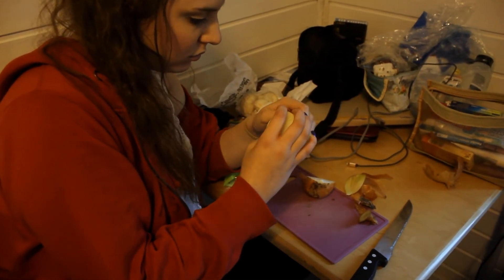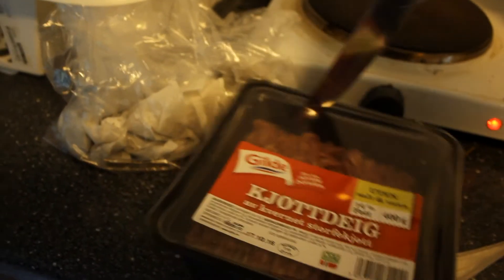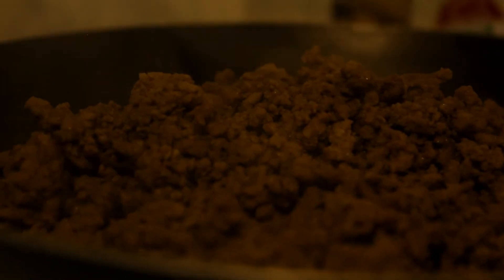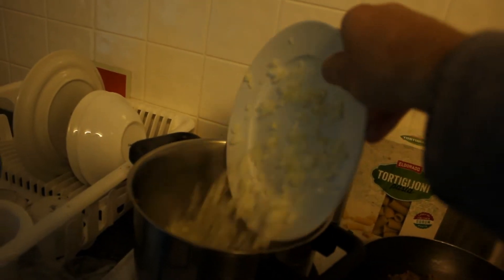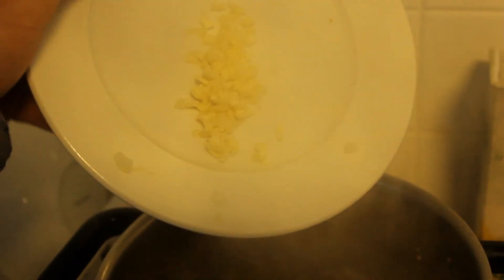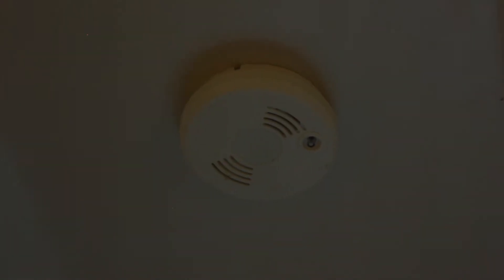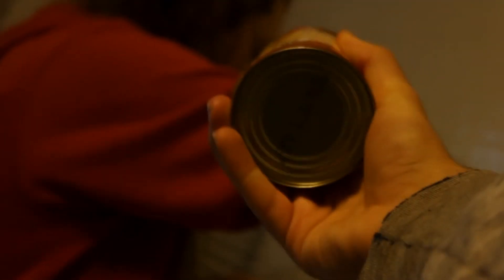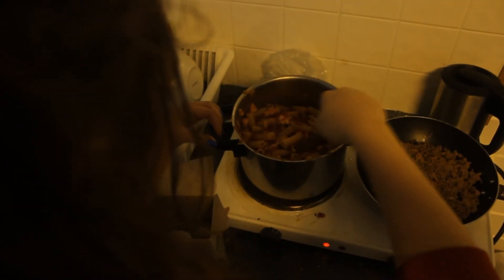Finnanna Cooking Ep.2 - Pasta Bolognese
In this episode we made bolognese, again, very succesfully. Enjoy episode 2 of Finnanna Cooking!